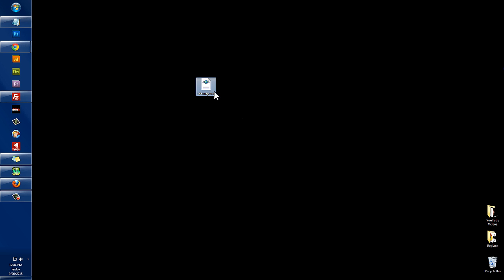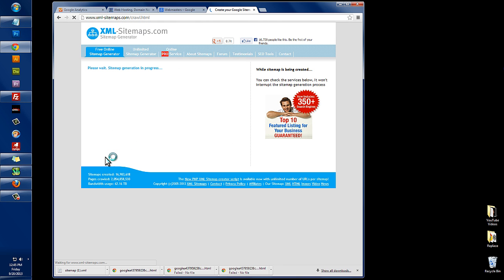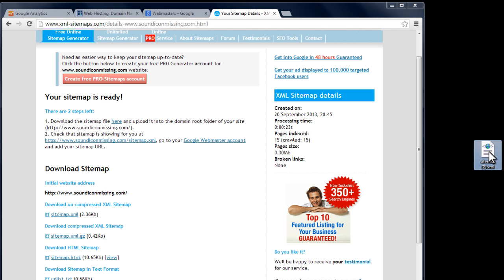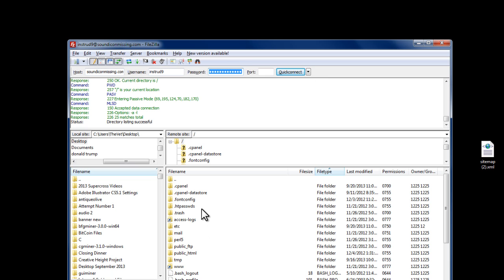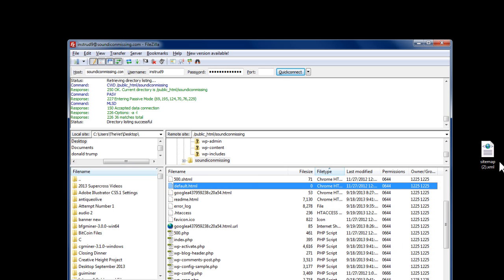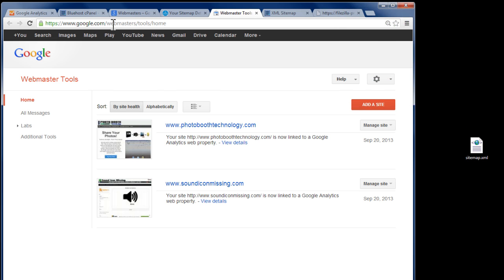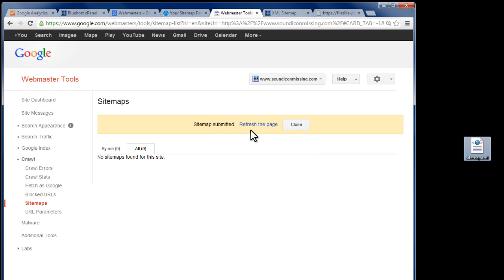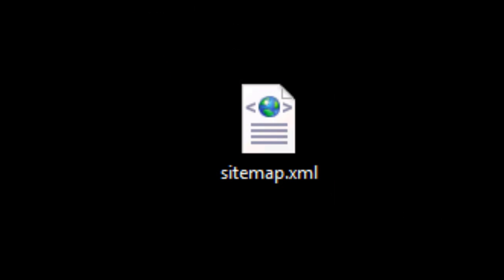Make a Sitemap Quickly - XML Sitemap - Submit To Google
Sitemap Generator - This video will show you how to make and create a sitemap using a "sitemap generator". This is a free tool and should be able to create a sitemap for you within seconds. I also show you how to submit your sitemap to Google Webmaster Tools, which will verify that your sitemap has no errors and is correctly placed in your websites root folder/directory.

Thanks!